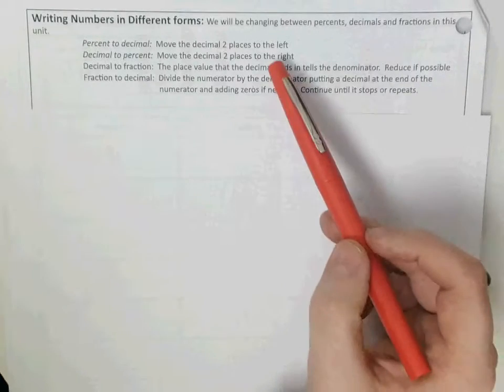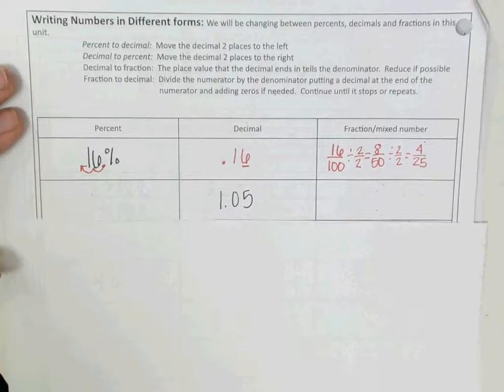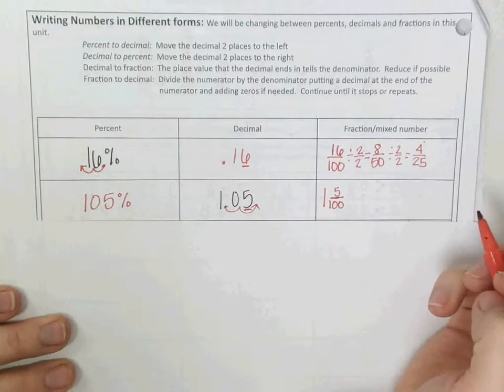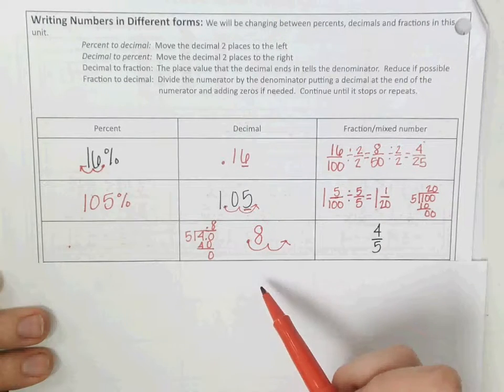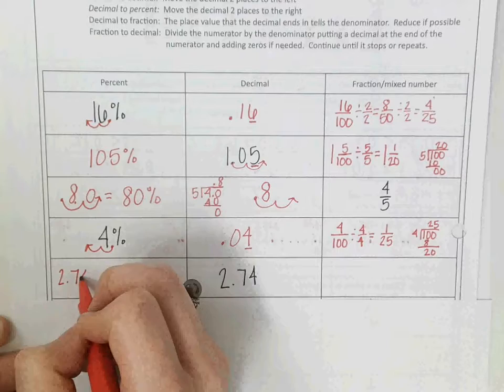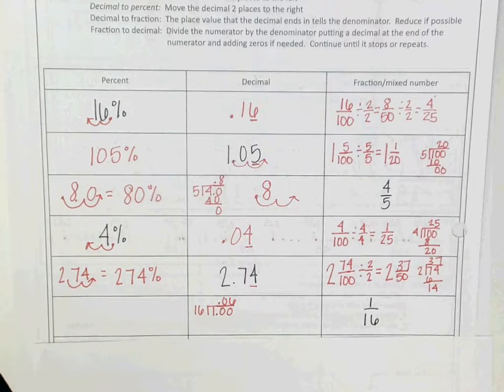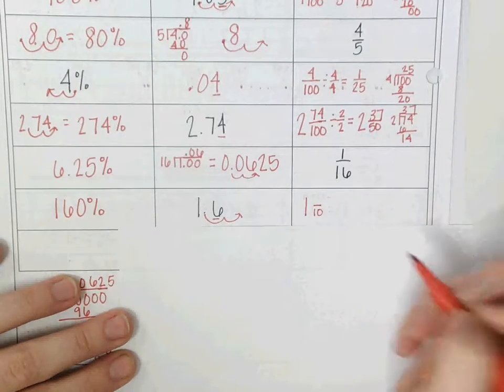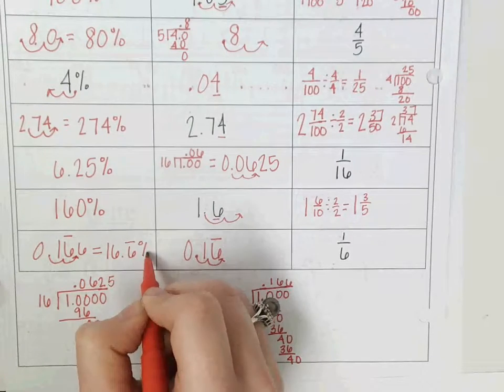6 0 Lesson 1 Day 2 Part 1